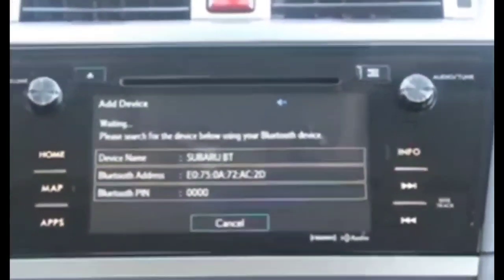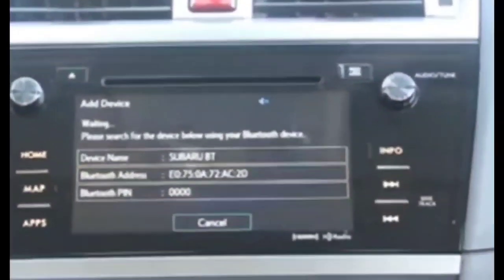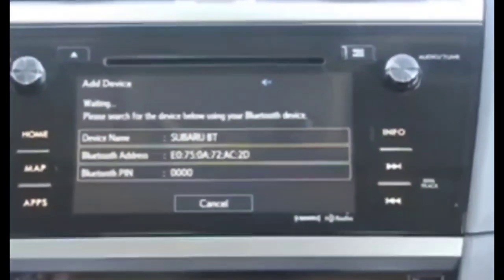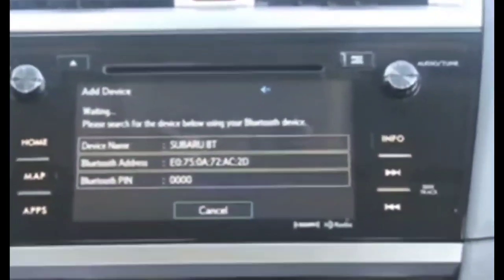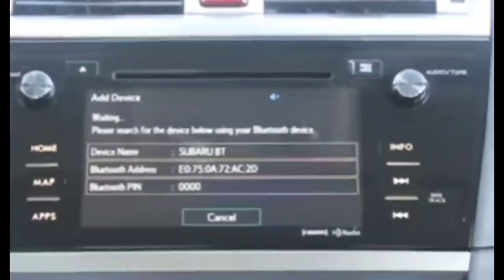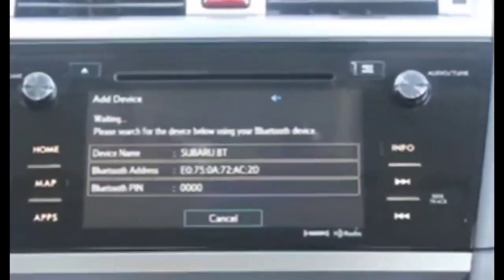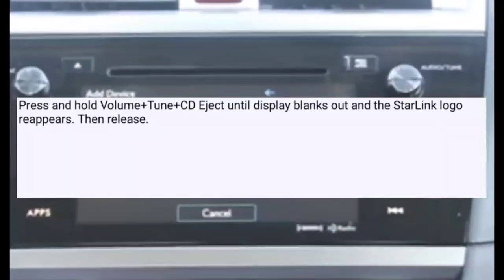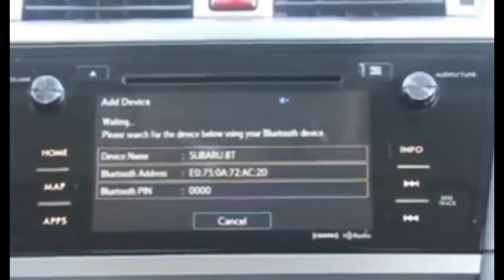How to reset SUBARU STARLINK- FIX frozen, faulty FREEZING SCREEN, no audio ON LCD/ CD head unit